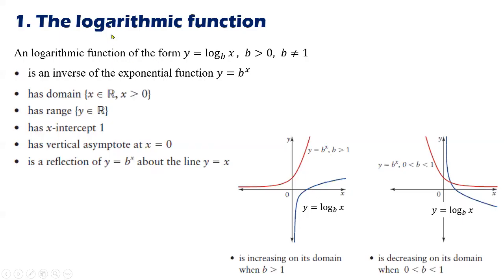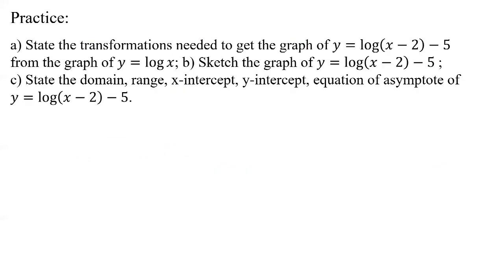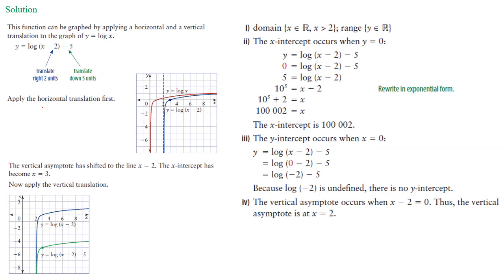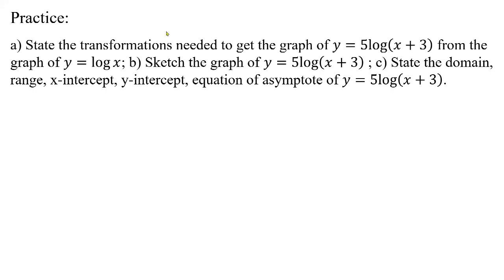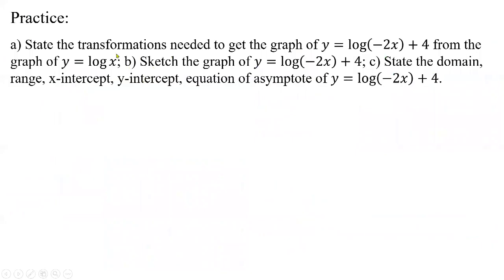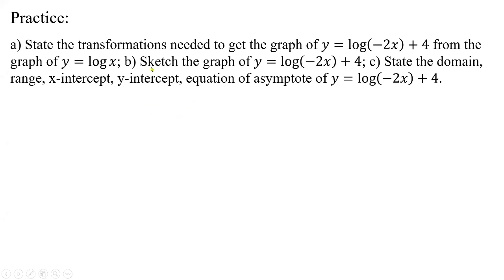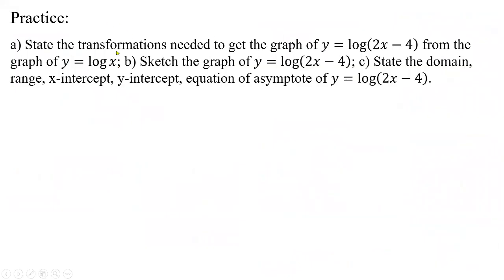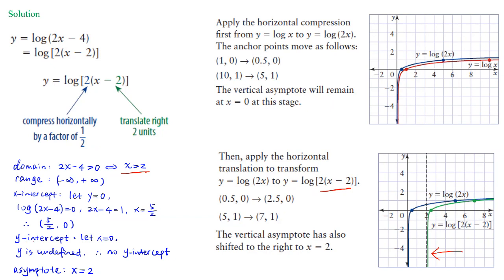U3L3: Logarithmic Functions